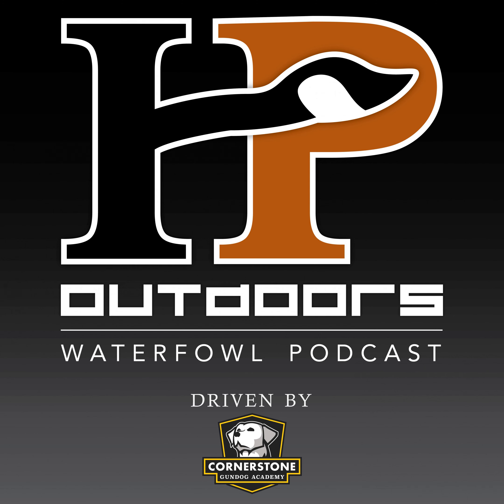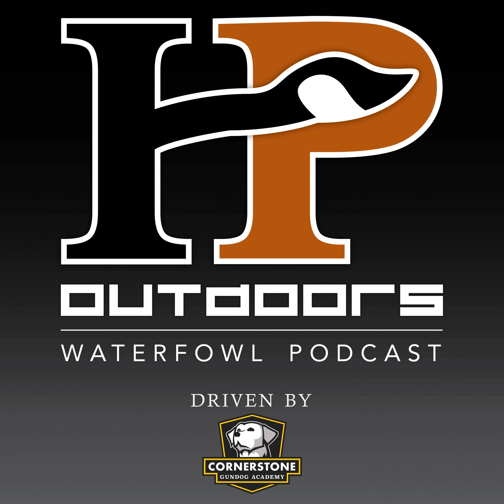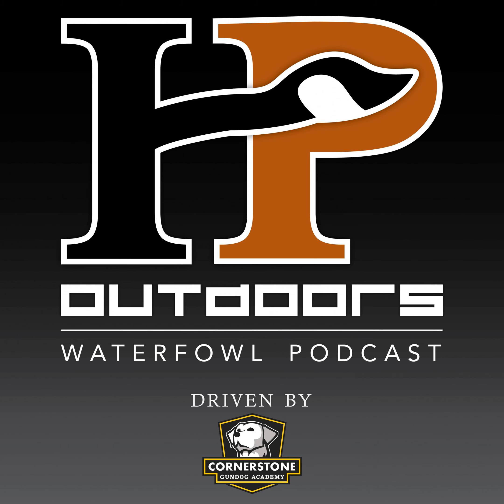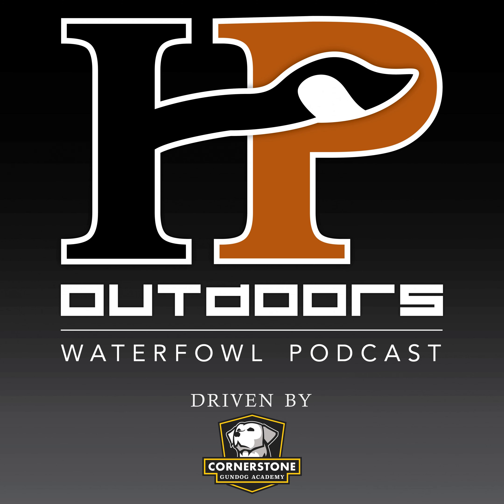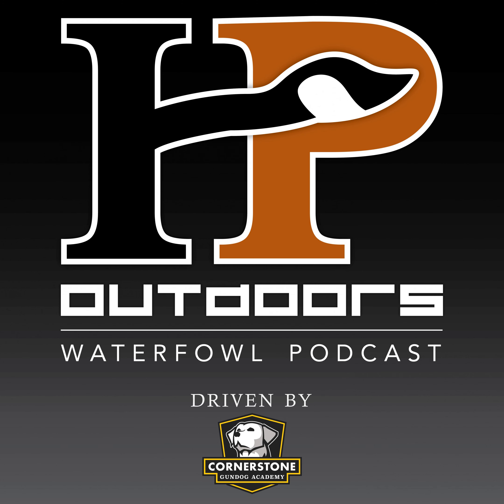HPOWP 153: The Evolution of Waterfowl Gear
This week on the show we discuss how waterfowl gear has evolved over the years.